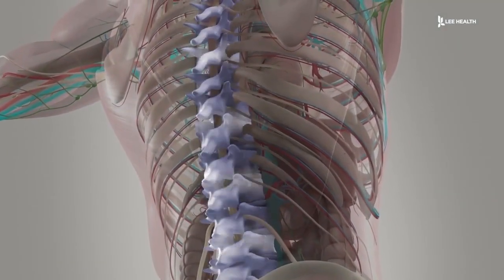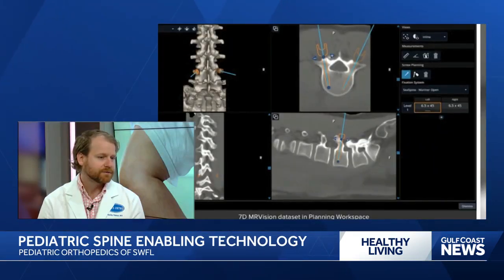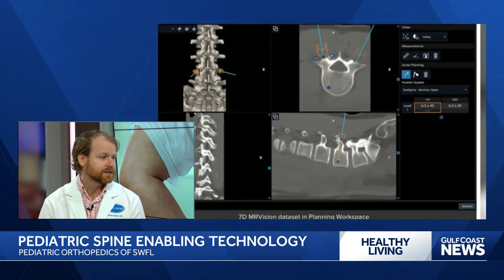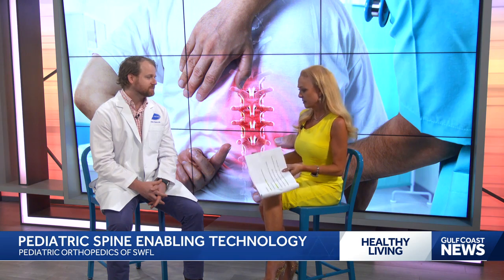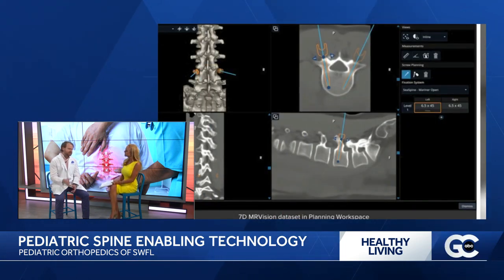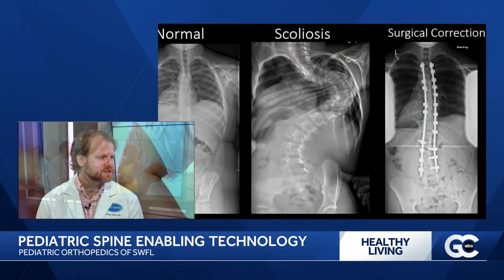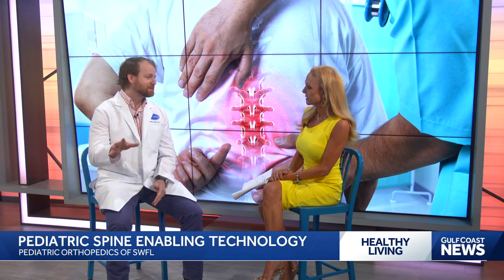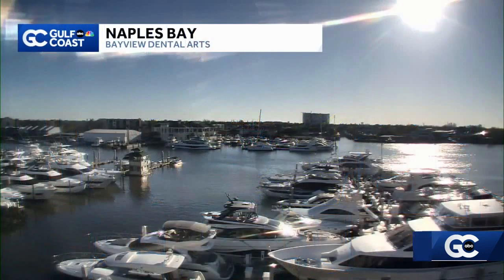Pediatric Spine enabling Technology with Pediatric Orthopedics of SWFL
Pediatric Orthopedist Dr. Robert Palmer joined Gulf Coast News to discuss technology being used to fix scoliosis and other spine conditions.